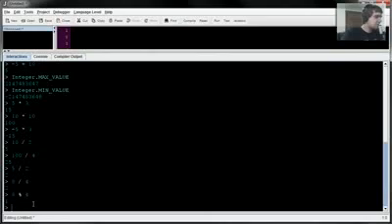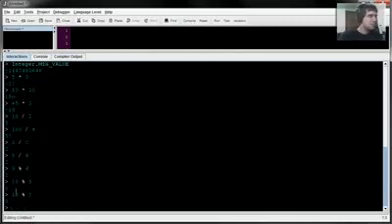1.Learn Java programming with the easiest way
Learn Java